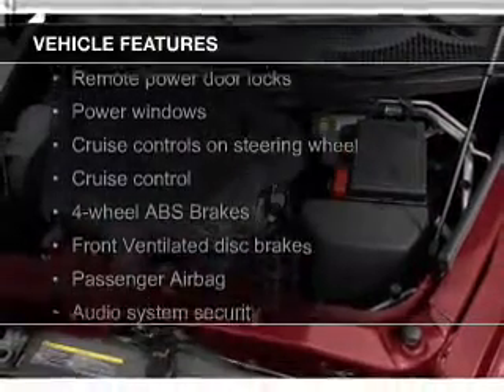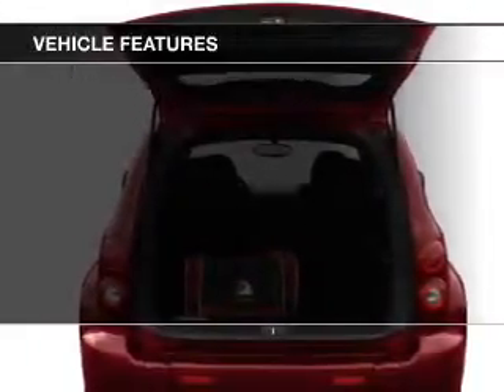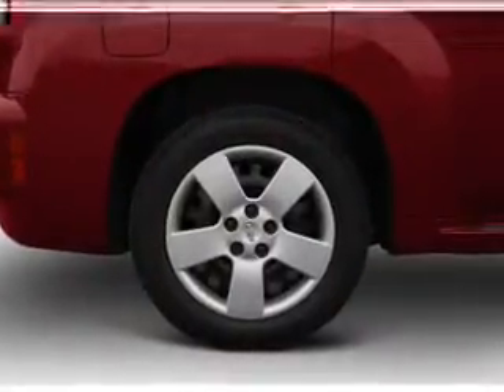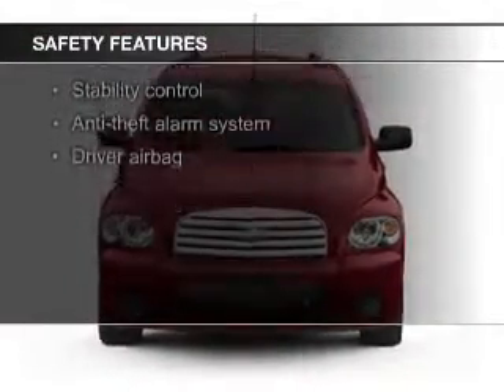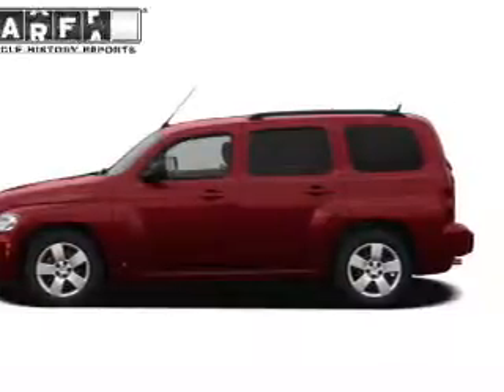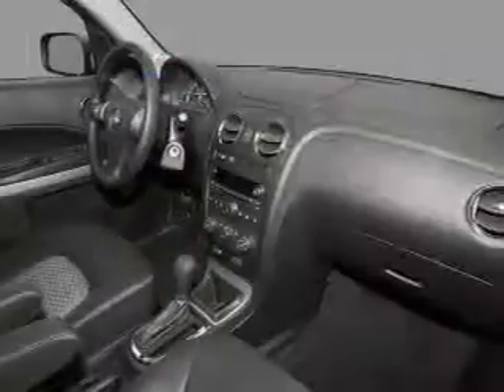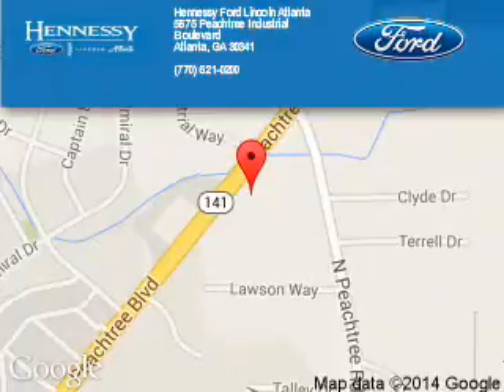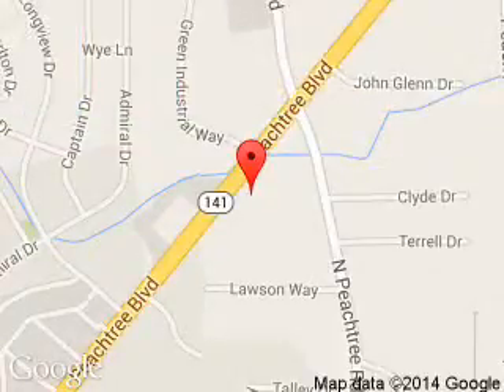2009 Chevrolet HHR - Atlanta GA